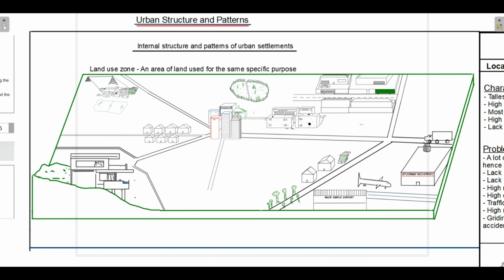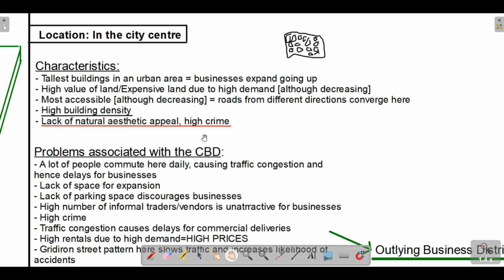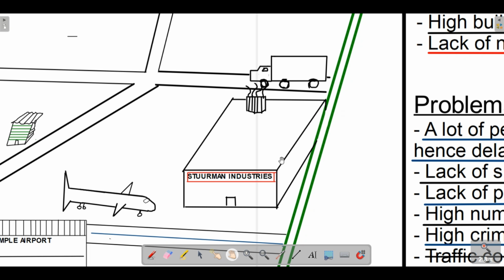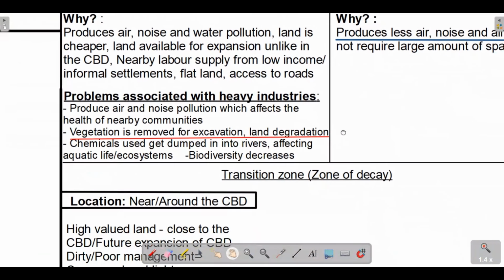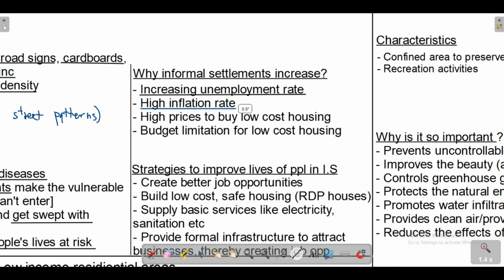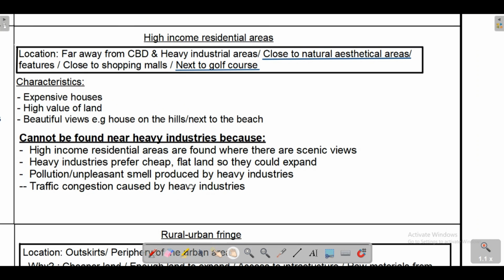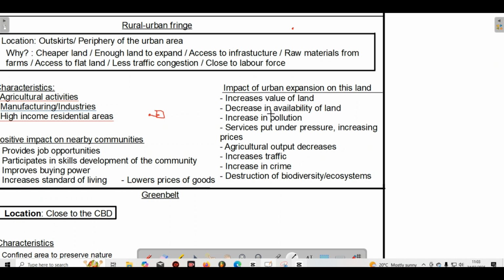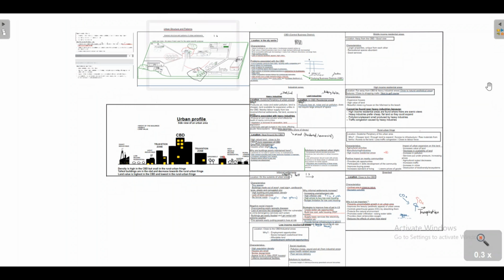GRADE 12 GEOGRAPHY | URBAN SETTLEMENT | LAND USE ZONES | CHARACTERISTICS | ISSUES | URBAN PROFILE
In this video, I illustrate the different types of land use zones in urban settlements, discuss their characteristics, relationships and issues. I cover the concept of urban profile and discuss the trends of some factors that affect the morphological structure of a city. While simplifying and demonstrating, I also provide tips on how to answer certain questions and reveal some interesting methods to remember some of the characteristics of some land use zones.

Sources:
Google Earth Studio
Pixabay
Coverr